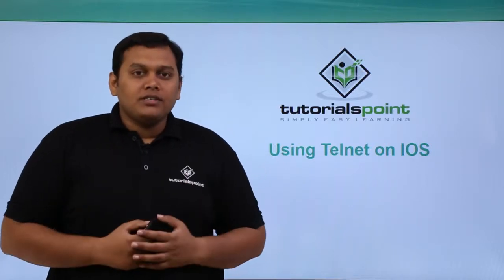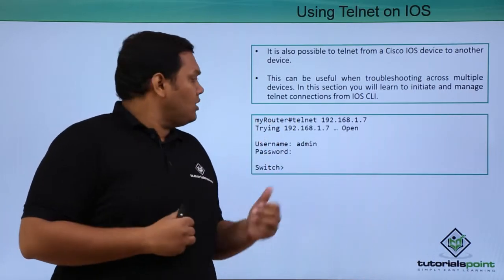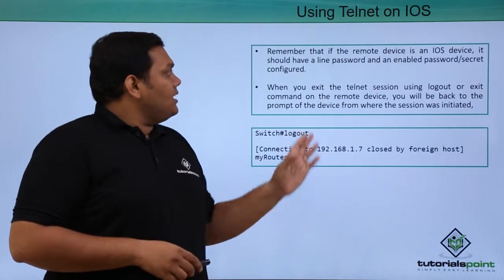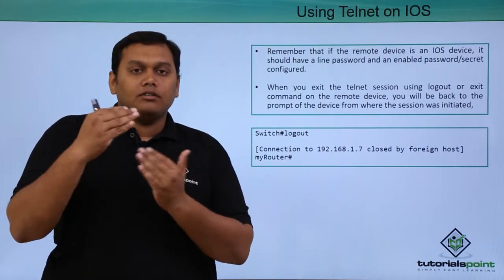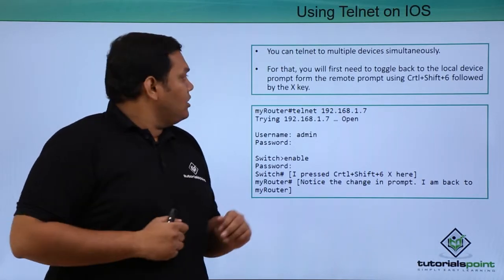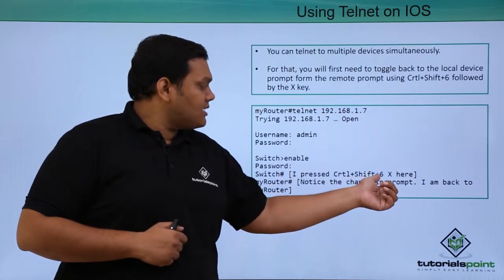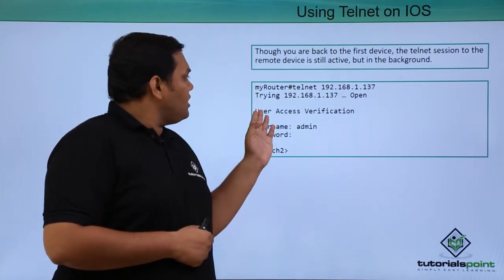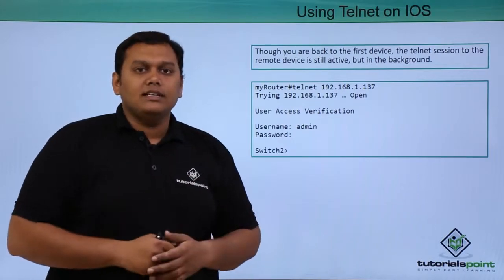Using telnet on IOS